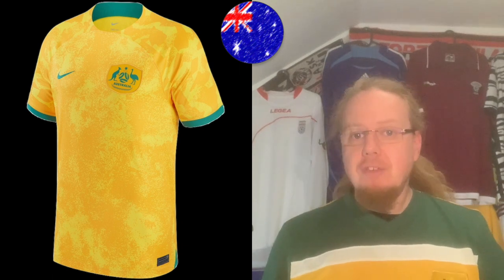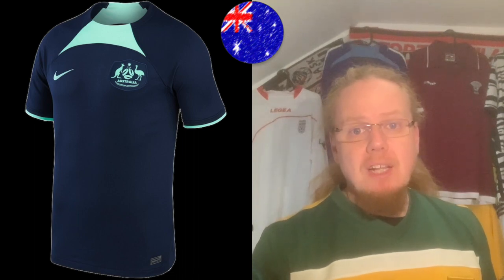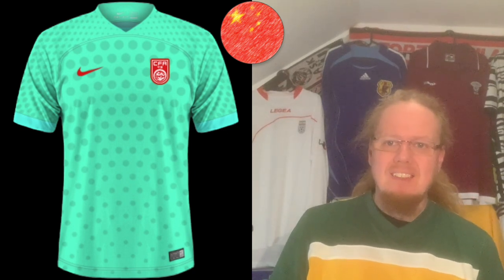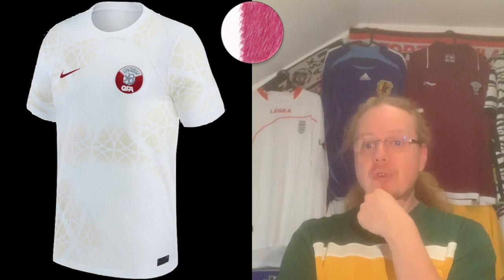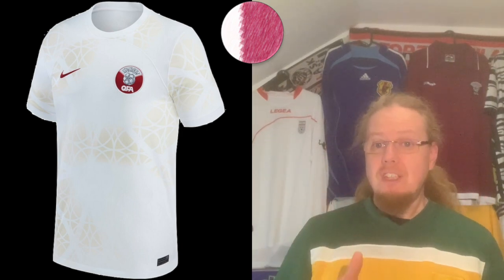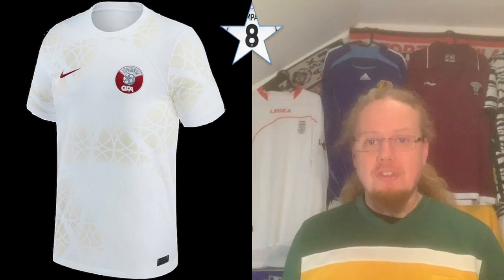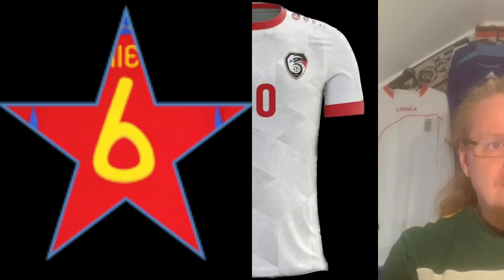2023 AFC Asian Cup Jersey Review I: Groups A and B🇦🇺🇨🇳🇮🇳🇱🇧🇶🇦🇸🇾🇹🇯🇺🇿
After a five year break, there is again an Asian Cup jersey review!!! As usual, there are a lot of template jerseys, but never underestimate what even obscure suppliers can do. And in this video, we see some familiar shirts from 2022, but end it on a true highpoint!

00:00 Introduction
02:17 Australia
02:48 China
03:49 India
05:20 Lebanon
06:31 Qatar
07:09 Syria
08:21 Tajikistan
09:25 Uzbekistan
10:47 Final words